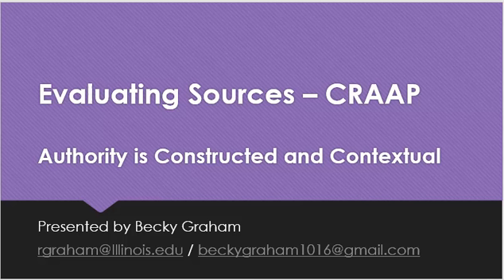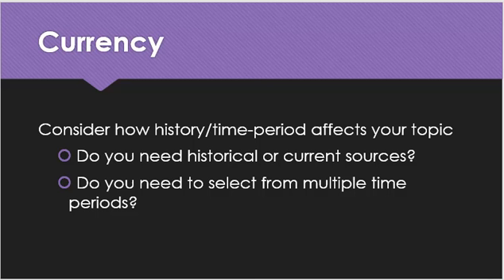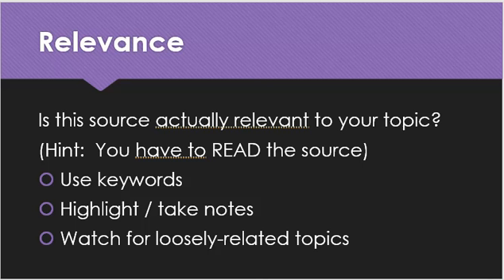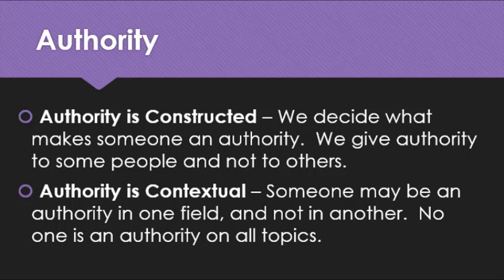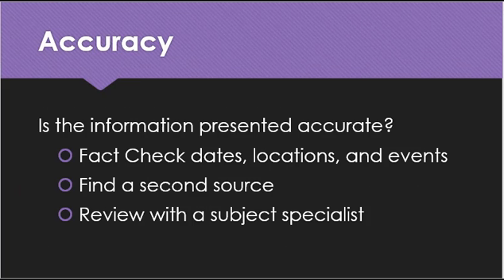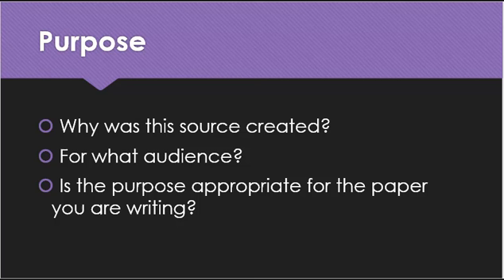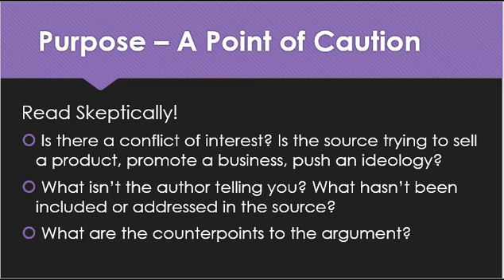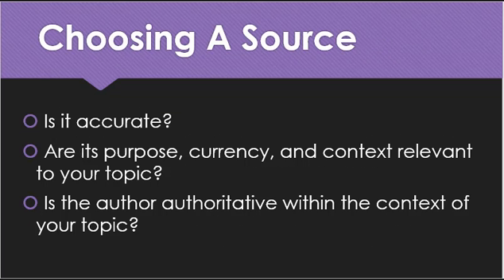Evaluating Sources (CRAAP)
How to evaluate sources using the CRAAP test.